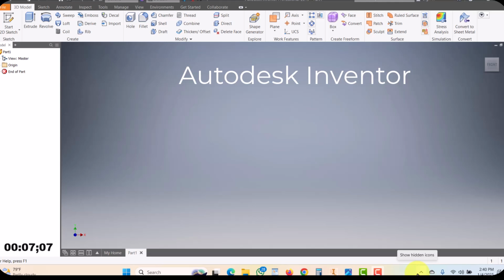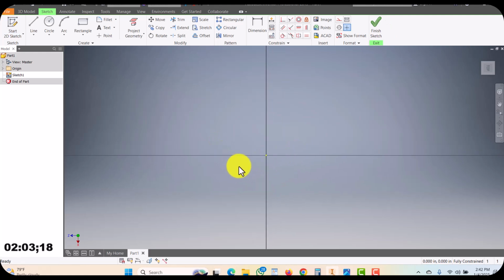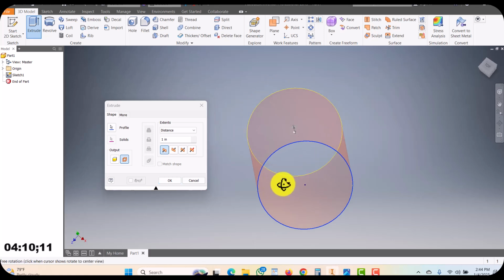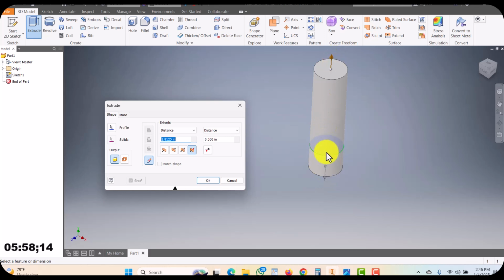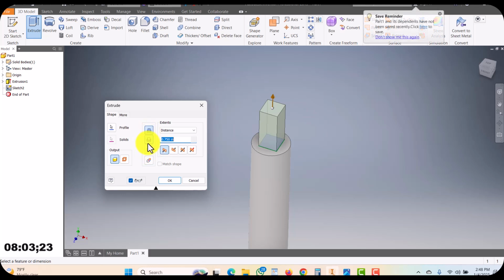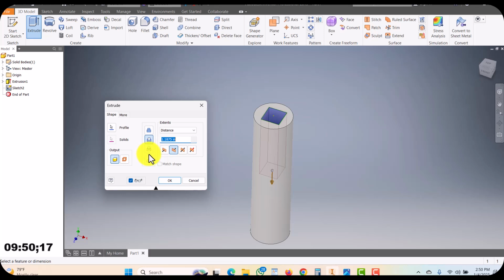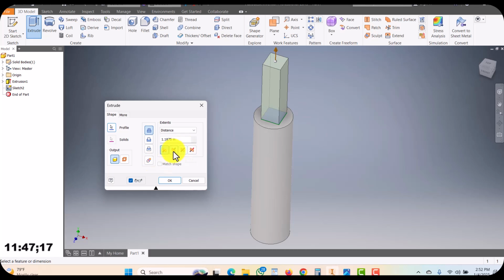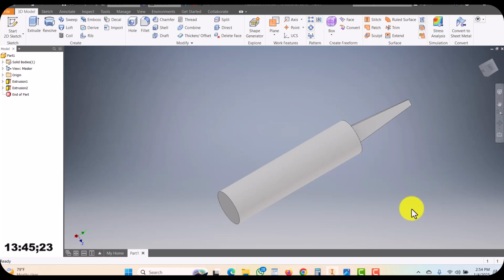Part 2- Learn Extrude tool in Autodesk Inventor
The Extrude tool in Autodesk Inventor is used to create 3D features from 2D sketches by adding or removing material. Here is a step-by-step video guide on how to use the Extrude tool in Autodesk Inventor: